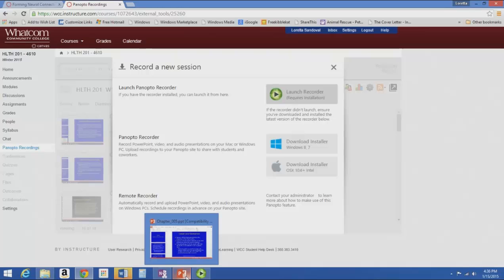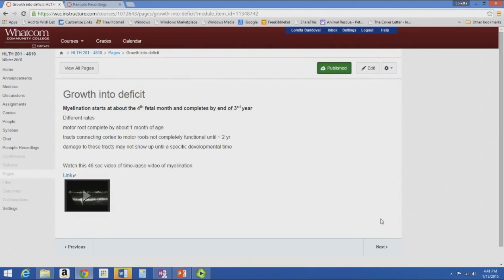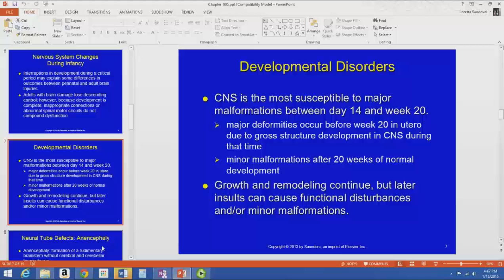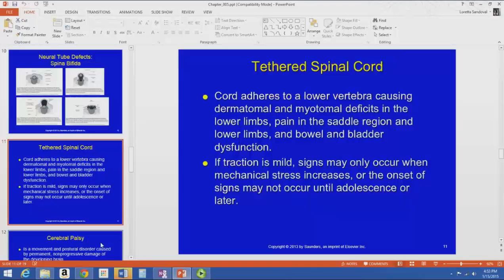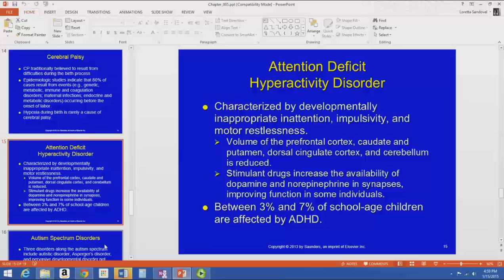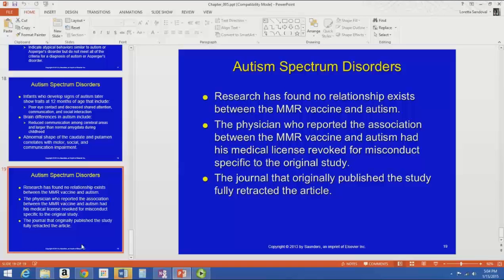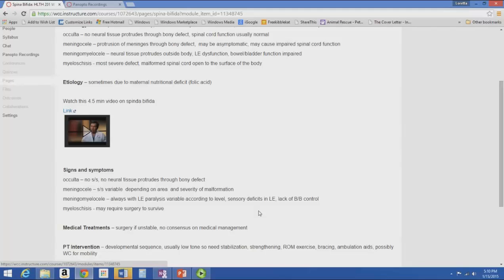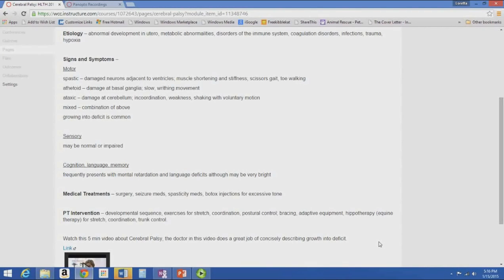Chapter 5 Development of the Nervous System